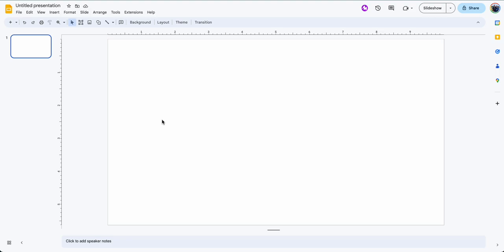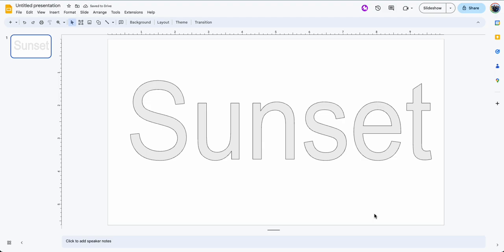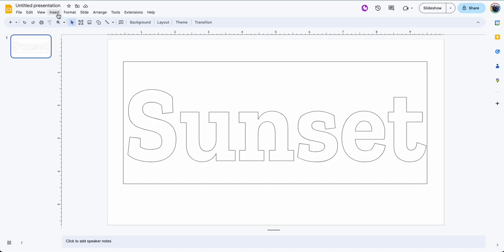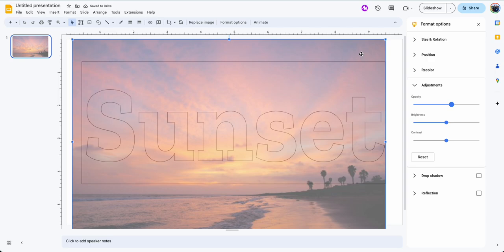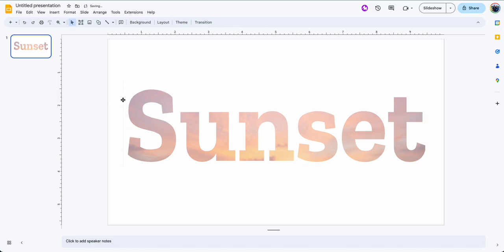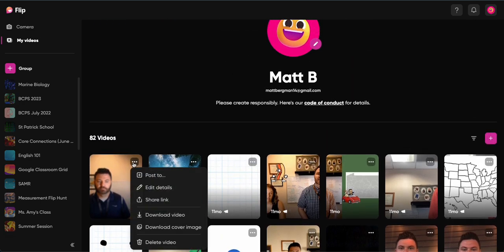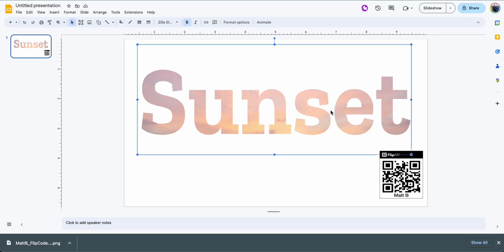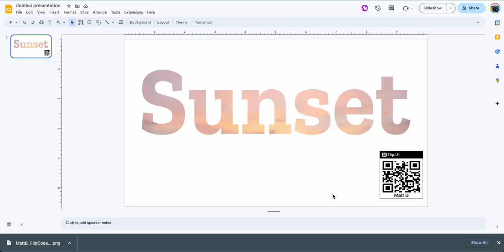Create an Interactive Photo Word with Slides and Flip